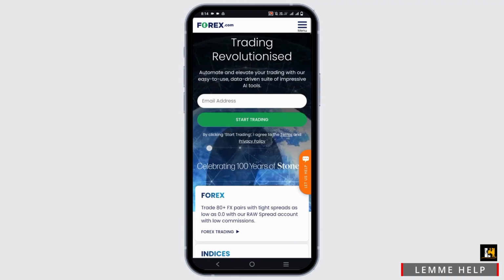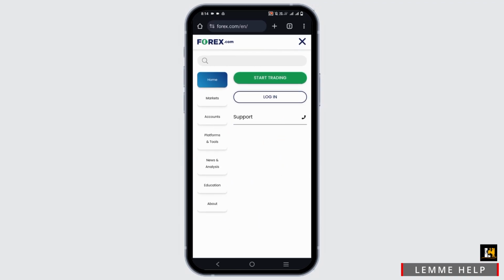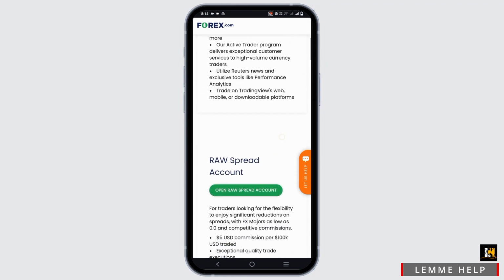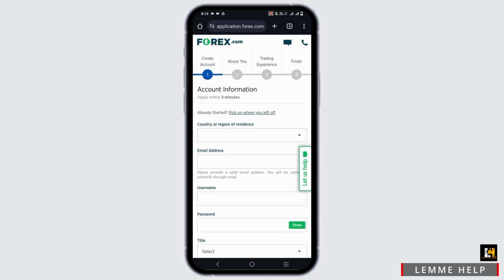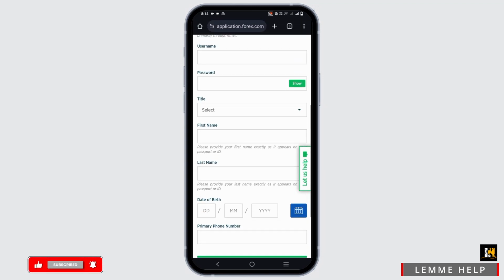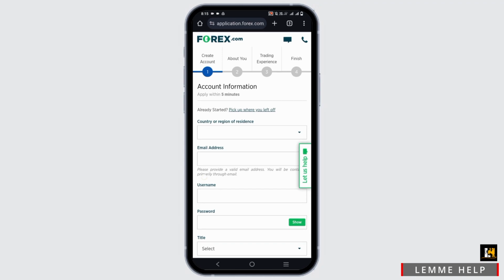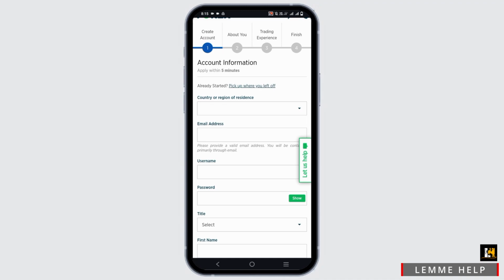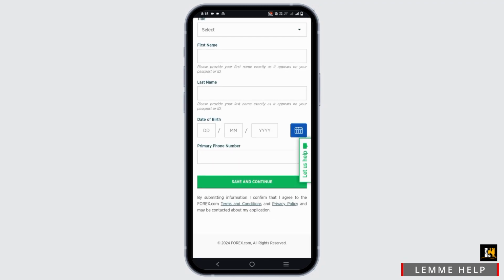How to Sign Up Forex Trading Account 2024 | Create Forex Trading Account (Full guide)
Interested in Forex trading? This step-by-step guide for 2024 shows you how to sign up for a Forex trading account, allowing you to start trading currencies and exploring the Forex market. Follow these simple steps to get started with your Forex trading account.

In this tutorial:
0:00 - Introduction
0:05 - How to Sign Up for a Forex Trading Account (STEP-BY-STEP GUIDE 2024)

Learn how to quickly and easily sign up for a Forex trading account. This video provides detailed instructions on choosing a reliable Forex broker, visiting their website, filling out the registration form, verifying your identity, and funding your account. Start trading Forex with confidence using these tips.

Open your Forex trading account today!